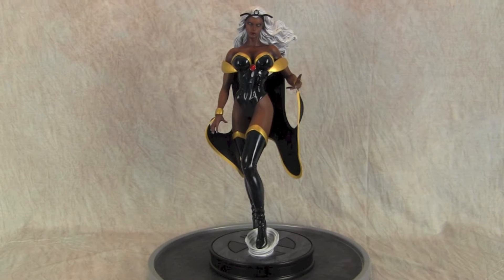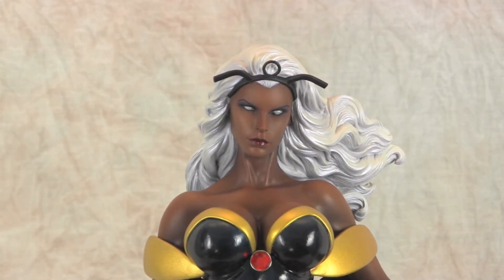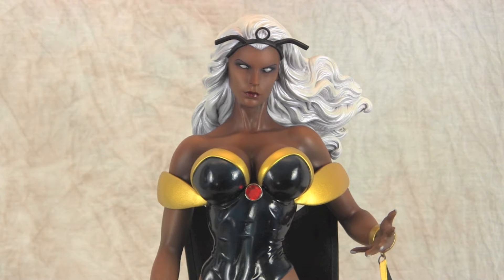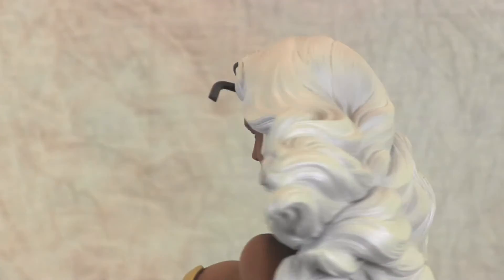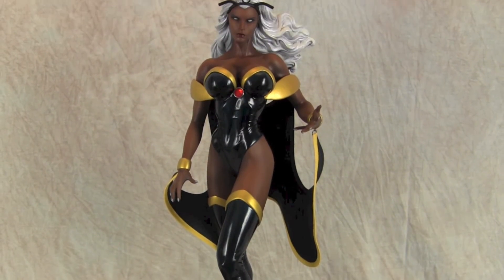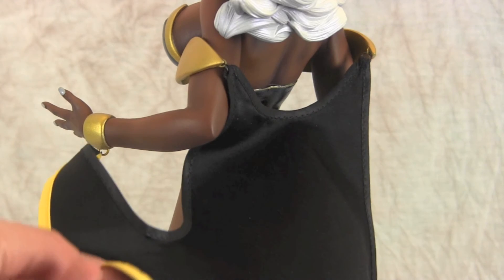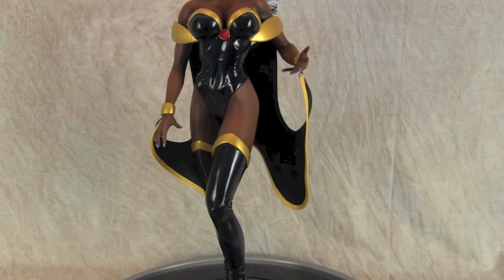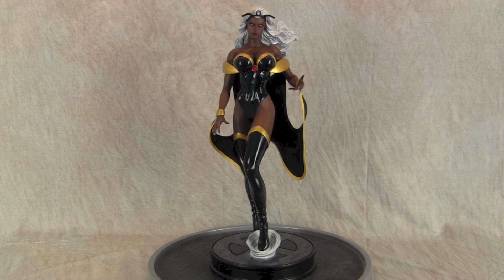Storm X-Men Mash Up Custom Premium Format Statue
hay Guys

Here is a video on my Custom Mash Up Storm statue made from a few different parts.